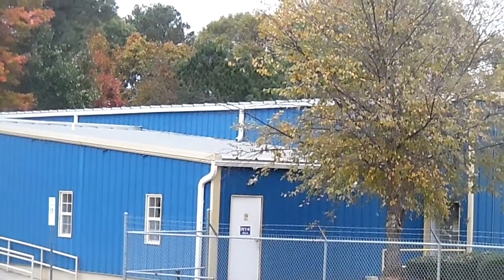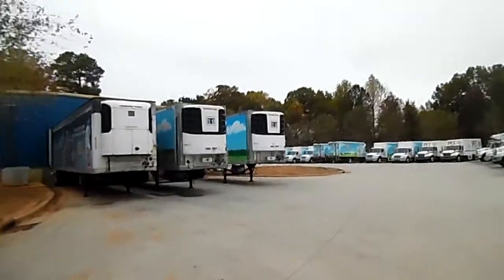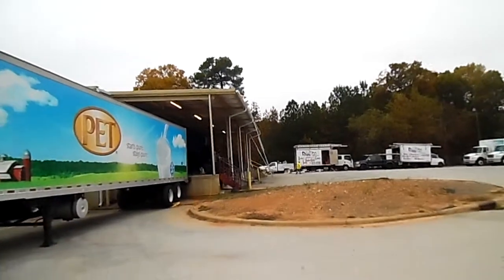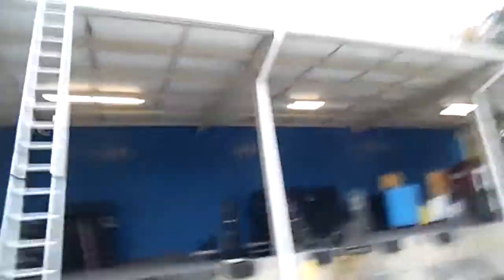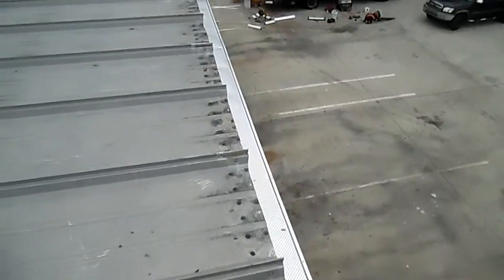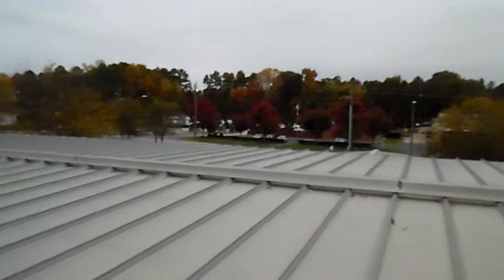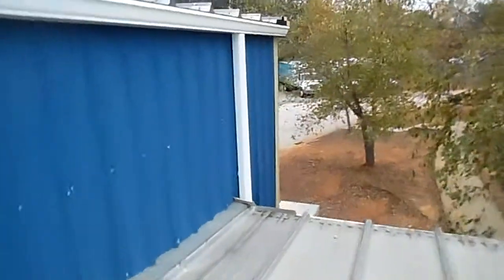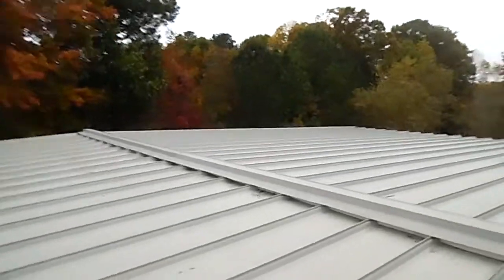Pet Dairy Commercial Building Gutter Installation Rain-Go Exteriors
Commercial Building Gutter Installation/Replacement Rain-Go Exteriors Roofing,Siding,Gutter & Guard,Exterior Carpentry Replacement/Installation Raleigh,Durham,Chapel Hill N.C.